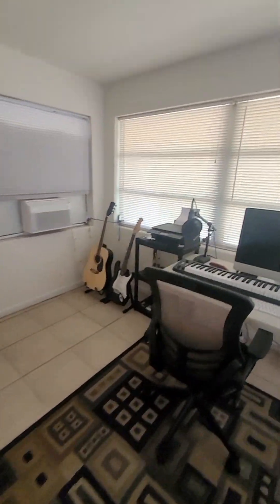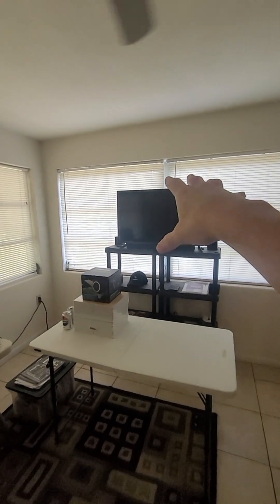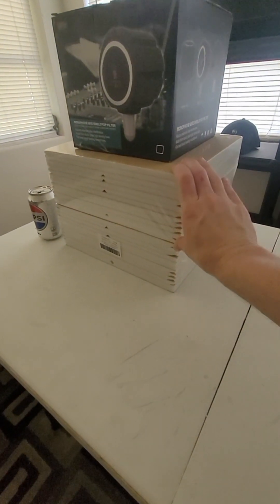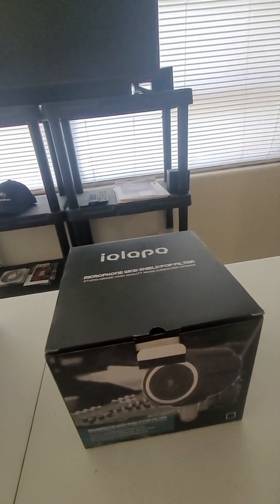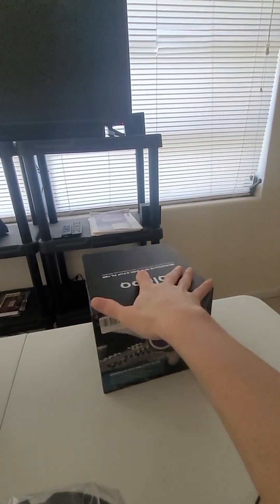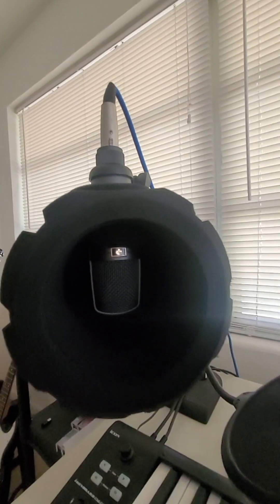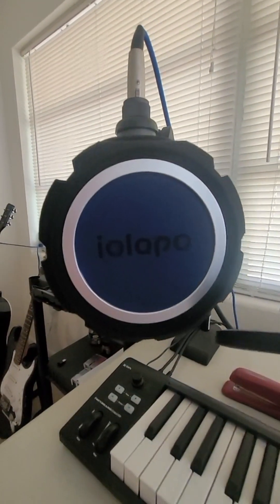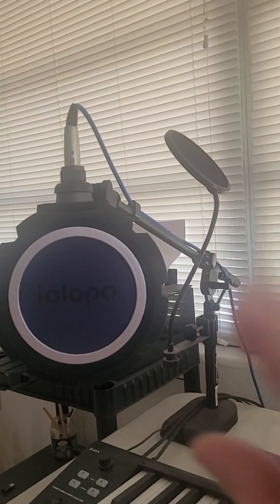Sound Absorption Adventures with CM Part 1